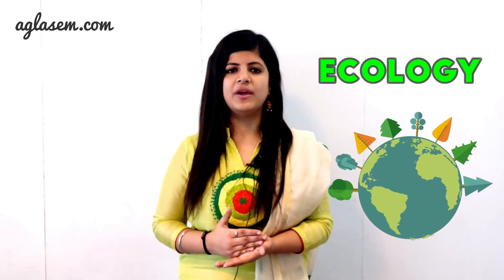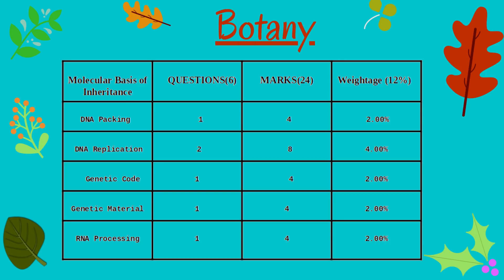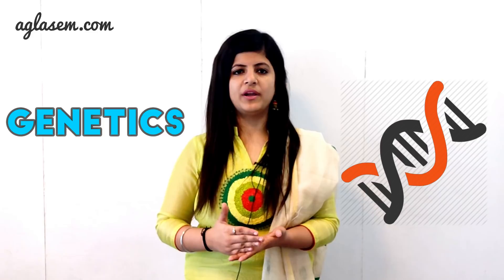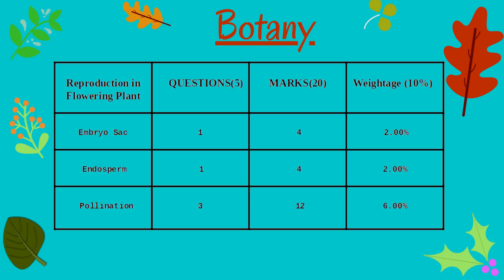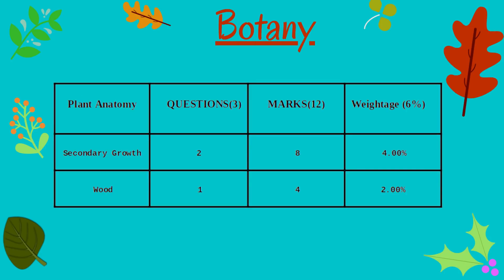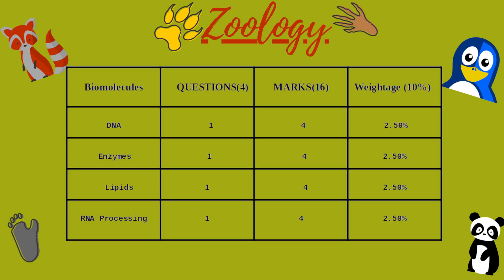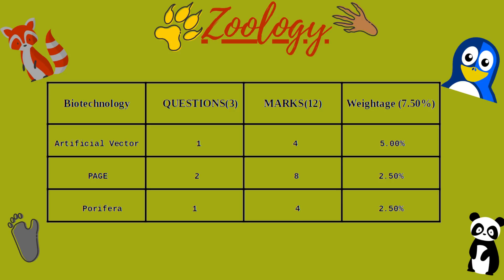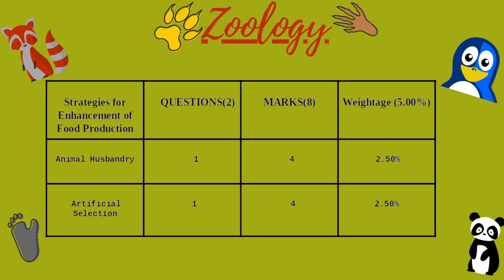NEET 2019: Most Important Chapters in Biology | Chapter wise Weightage | Aglasem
Many students might guess confused about the chapters that carry more marks, in this video, we make your work easy by telling you weightage  wise important chapters of biology so that you can prepare well and give,  more focus on the chapter that carries more weightage